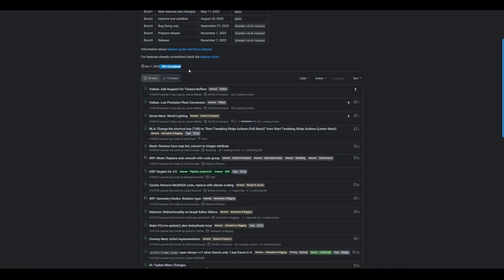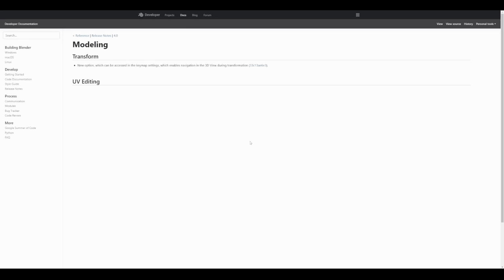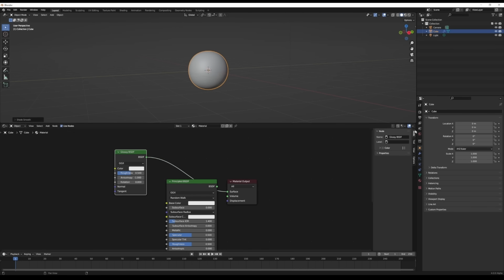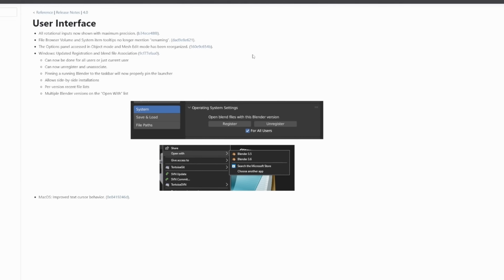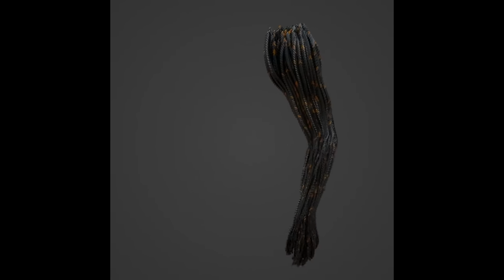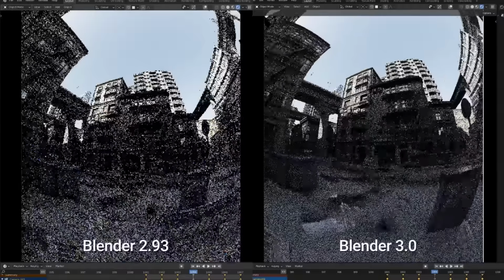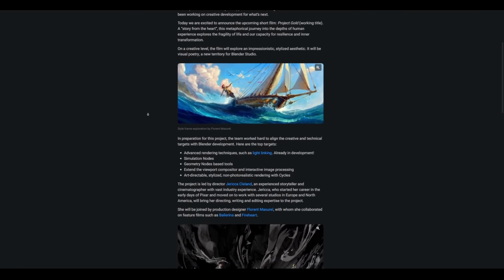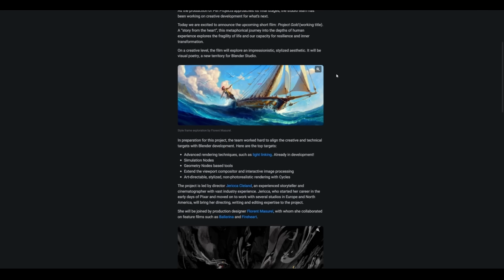Blender 4.0 - Alpha is Here!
The new landmark and series of blender is coming.

00:00 Intro
00:17 Getting Alpha-d
00:38 Timeline
01:02 New Features
01:11 Python API.
01:35 Modeling
01:44 Rendering
02:44 UI
03:00 Addon Update
03:20 Potential Features
03:38 A Look at Previous Landmark Release
04:57 New Open Project.
05:58 Final Words.